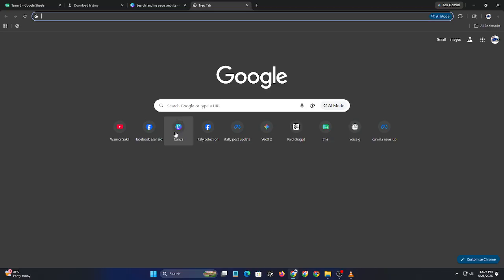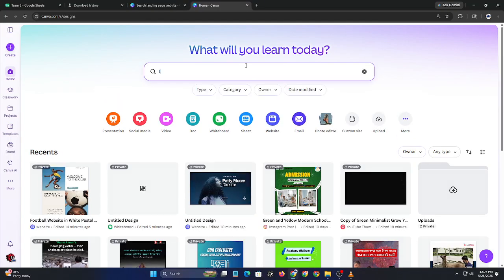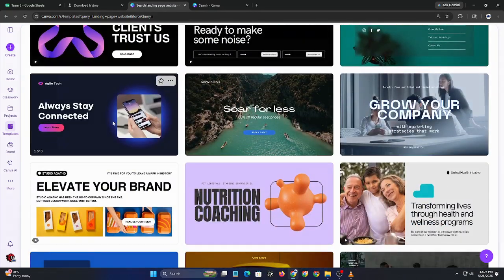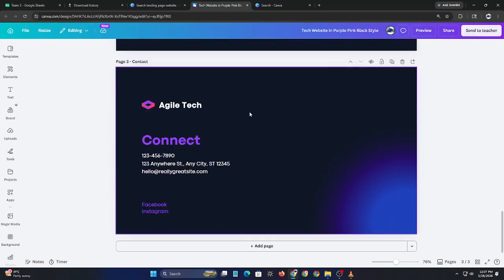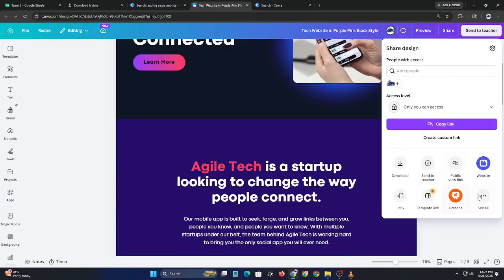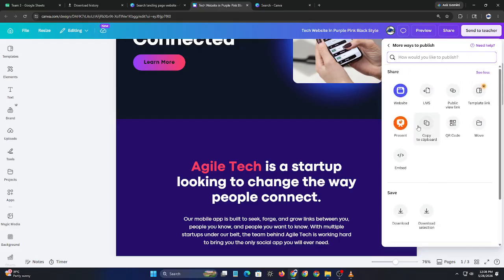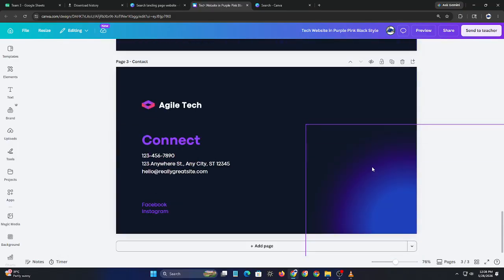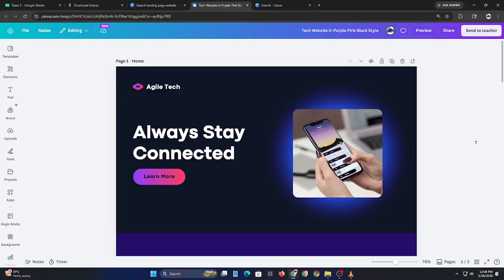How to Create Landing Pages in Canva Full Guide 2026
Learn how to create landing pages in Canva with this complete 2026 step-by-step guide. Discover how to design high-converting landing pages, customize templates, add forms and call-to-action buttons, connect custom domains, and publish professional pages for businesses, products, and marketing campaigns. Perfect for beginners, entrepreneurs, marketers, and creators.